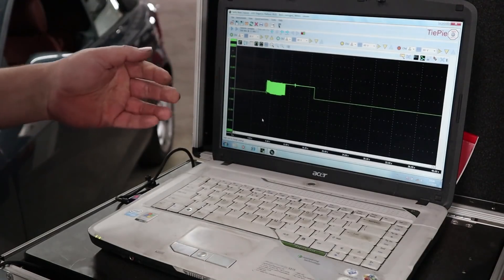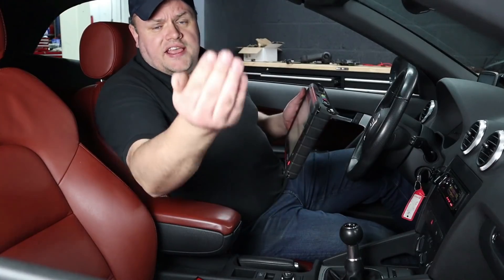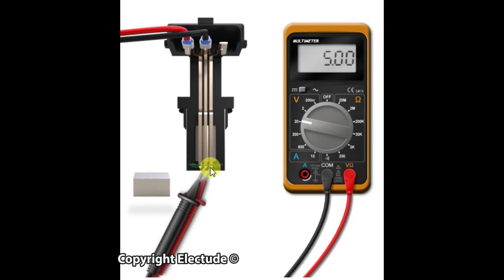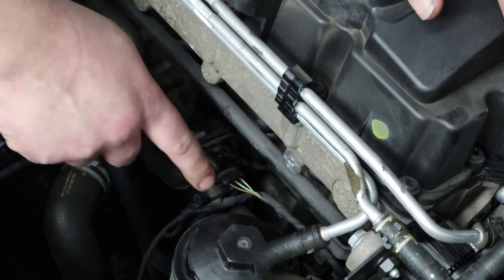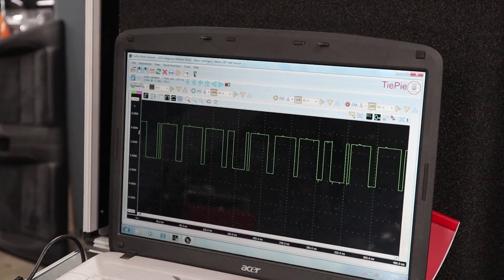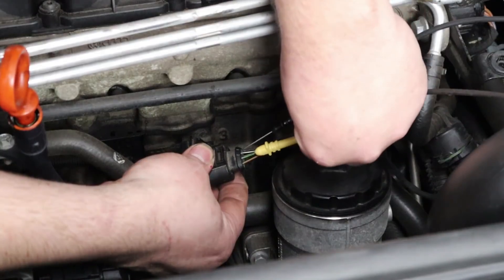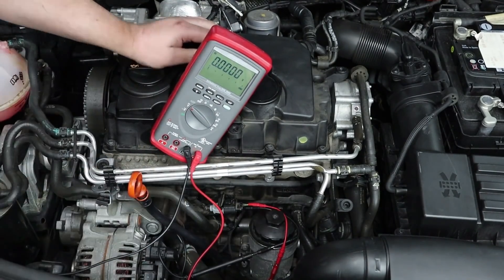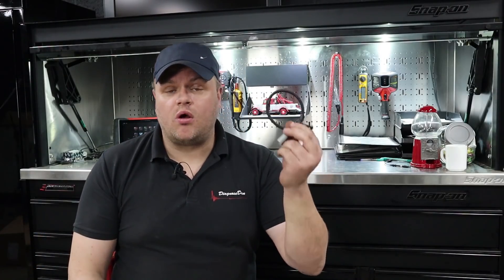2009 Audi A3 Diesel - From Holland with Love - A Special Trained by Techs Video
In this video, Dan takes his patented deep dive approach to the inner workings of a Hall effect sensor.

He will show you system operation and diagnostic techniques for this type of sensor.
Peek inside, there is much to learn from this extremely talented technician.

Thank you Dan for taking the time to produce this video.